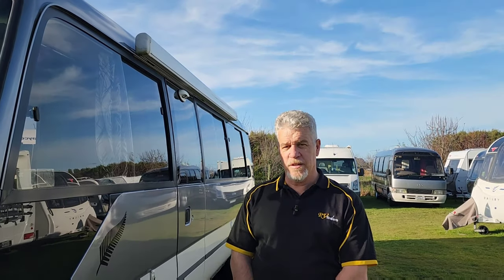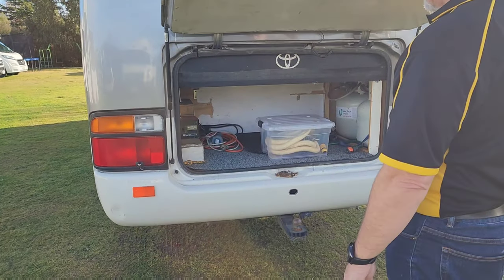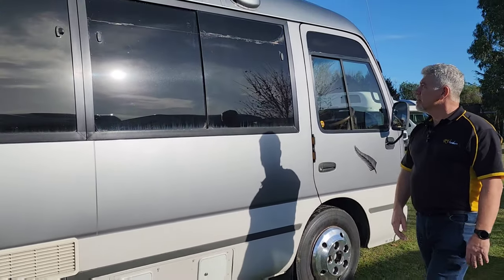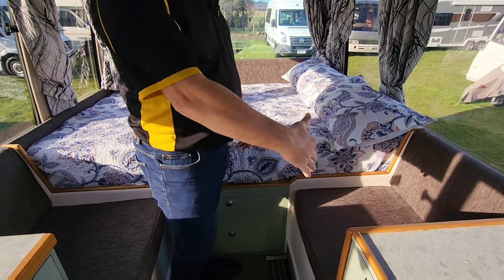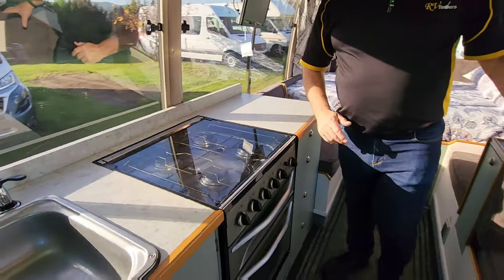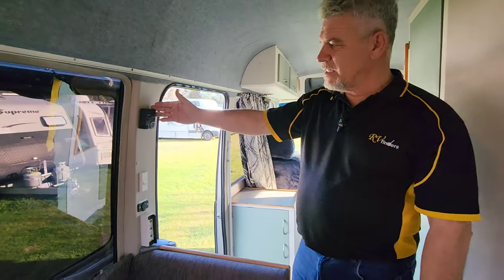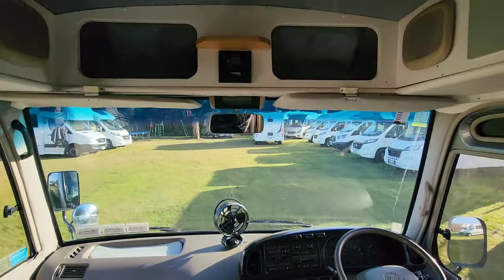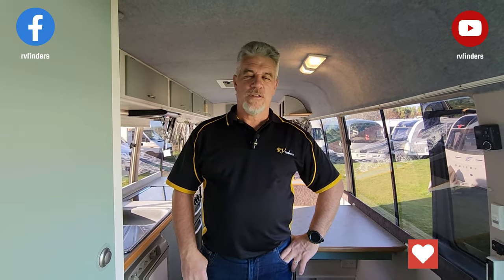1993 Toyota Coaster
1993 Toyota Coaster for sale by RVfinders from New Zealand